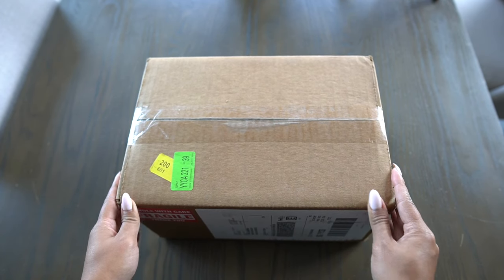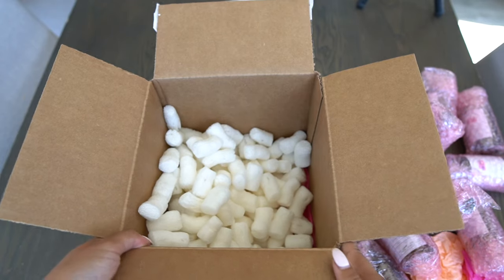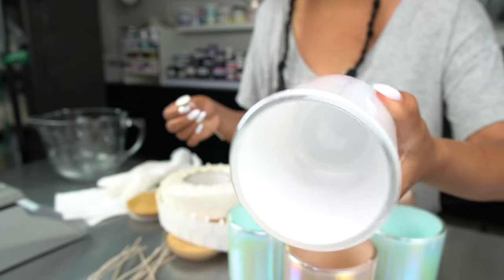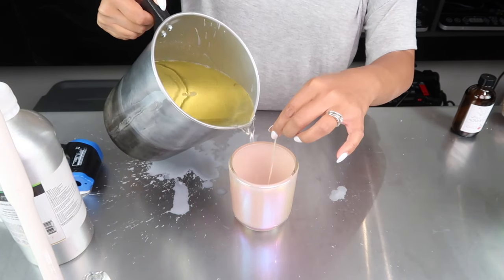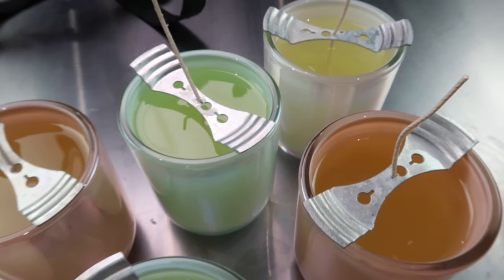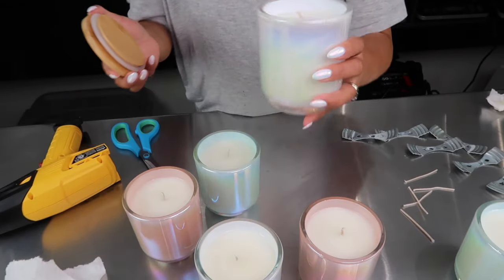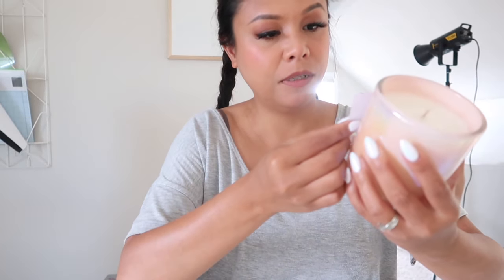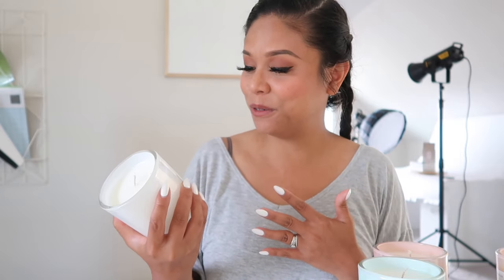DIY Luxury Iridescent Soy Candles at Home!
- Sweet Little Candle Co Wax Melter
- Wick Centerers
- Wick Stickers